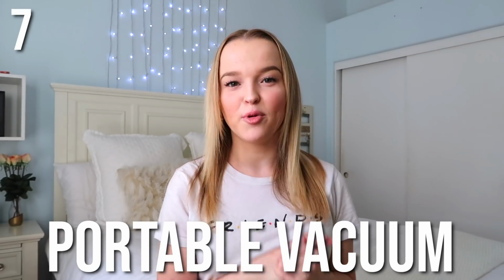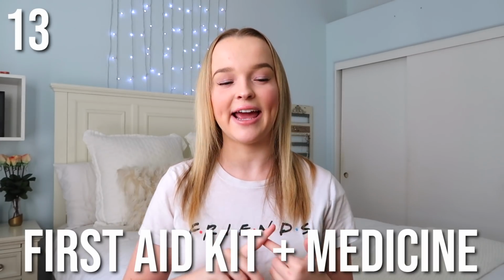Unexpected Things You NEED to Bring to College!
things you didn't know you needed for college! here are unexpected things you need to bring to college! links to everything mentioned below :)

things mentioned: (as cheap as i could find everything!!)

FAQ's:
do you go to school? yes! i'm a sophomore in college @ cal poly slo

xoxo,
emma monden